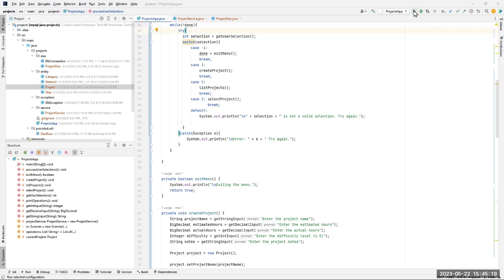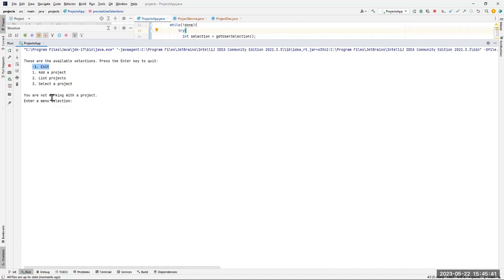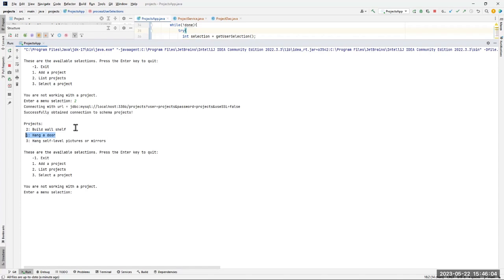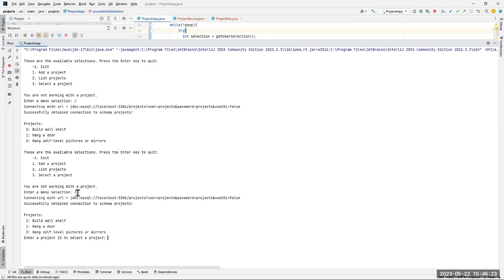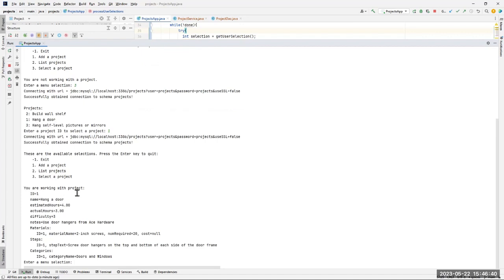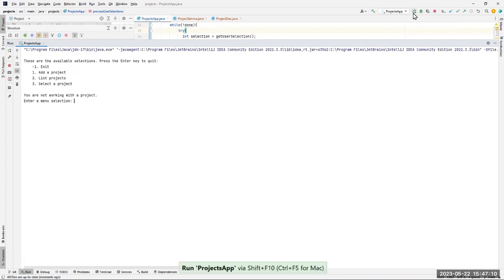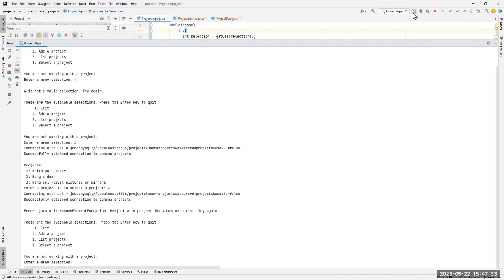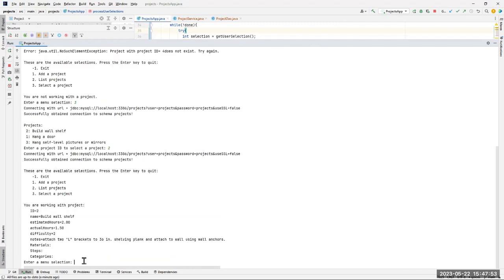SQL DIY Projects Menu Selections Week10